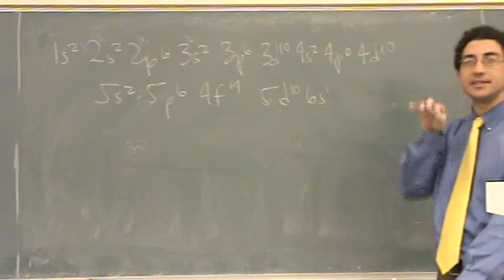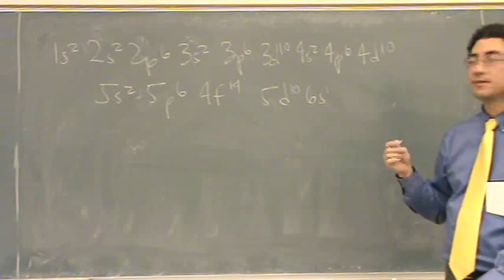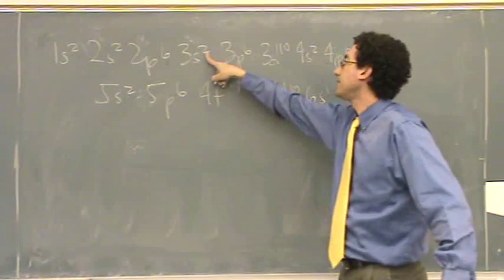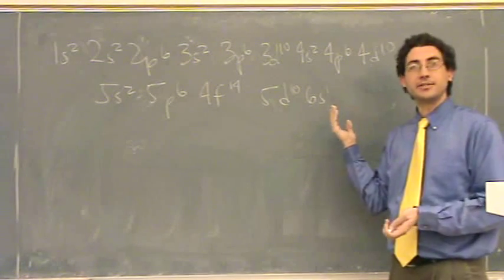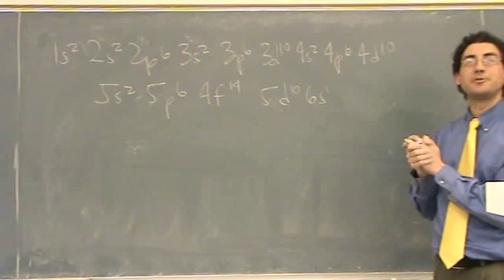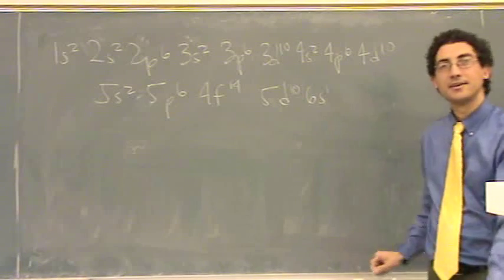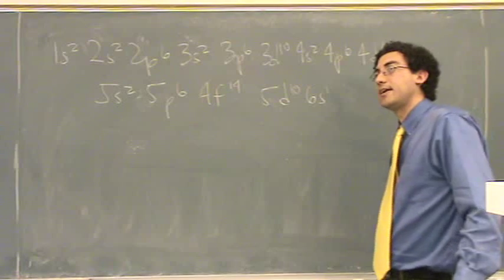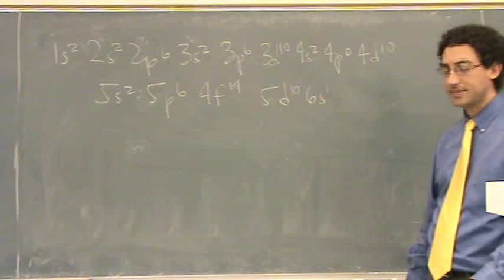Electron Configs 2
Writing electron configurations for various atoms and ions.